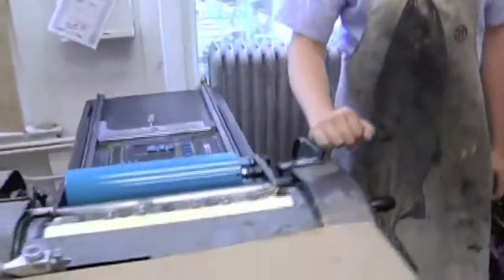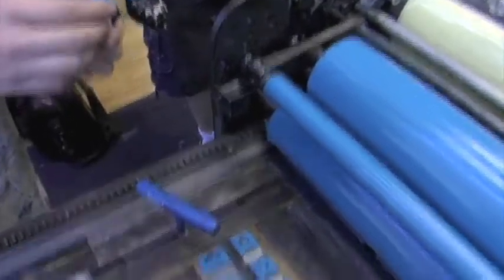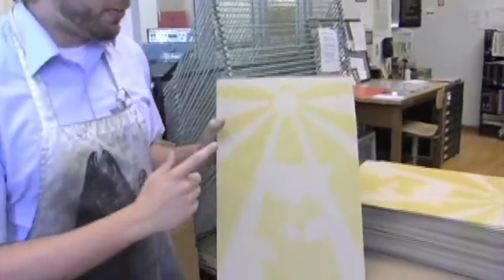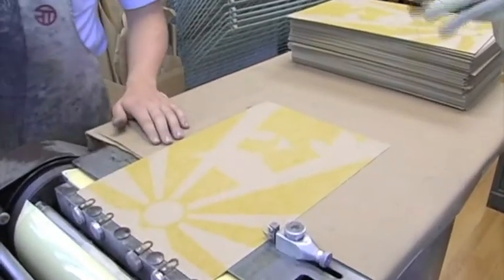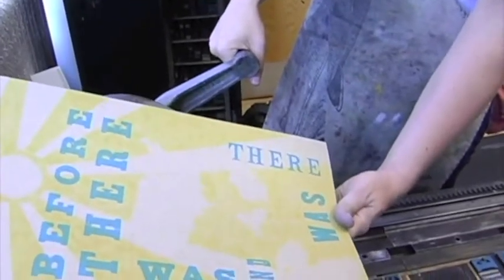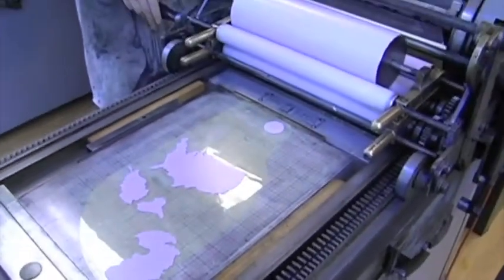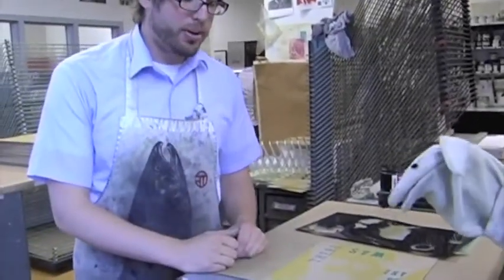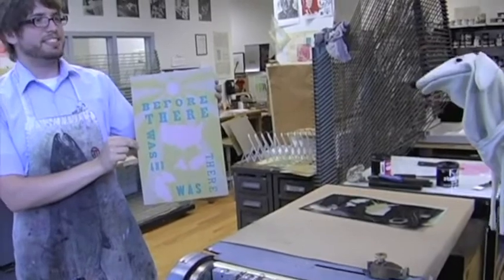The Printers' Ball on Chic-A-Go-Go 2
Ratso meets printer Joseph Lappie. Joseph uses letterpresses to spell anything. He uses furniture to print! And computers! Chic-A-Go-Go: Show #679.